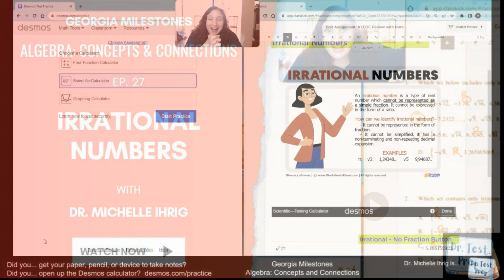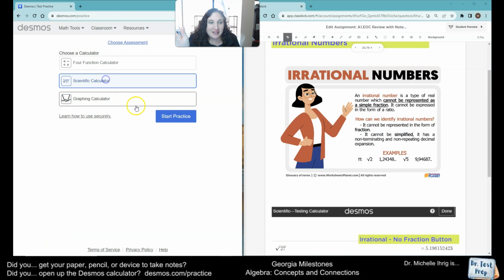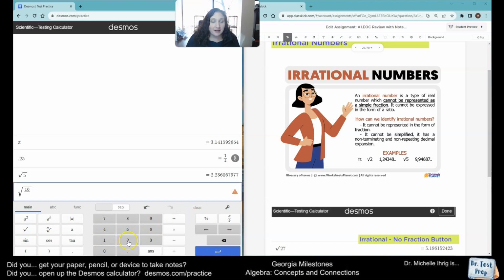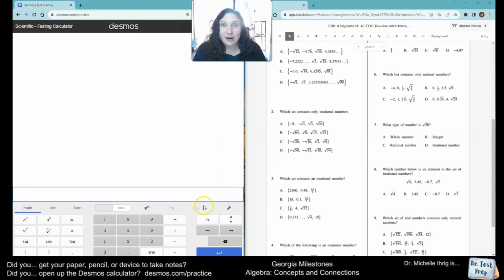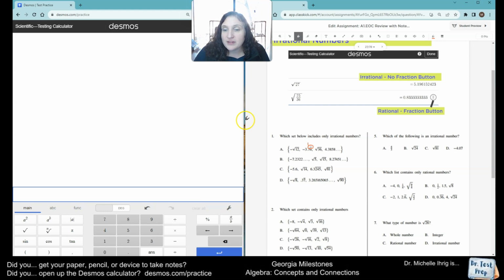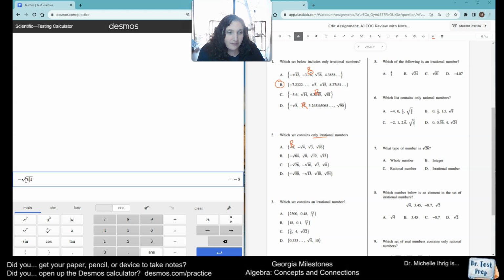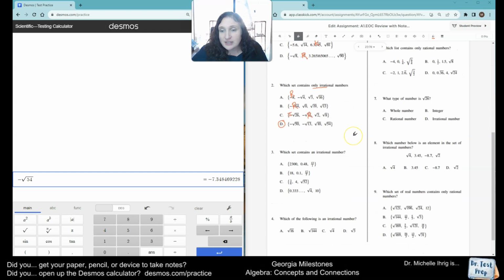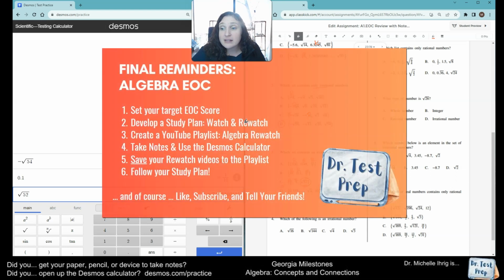Algebra EOC: Ep. 27 Irrational Numbers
In this video, Dr. Ihrig discusses the difference between rational and irrational numbers, including how to use the Desmos calculator.